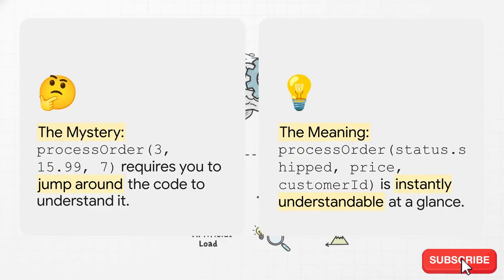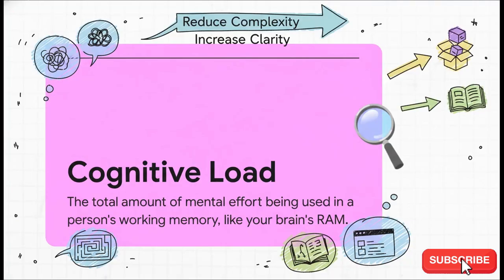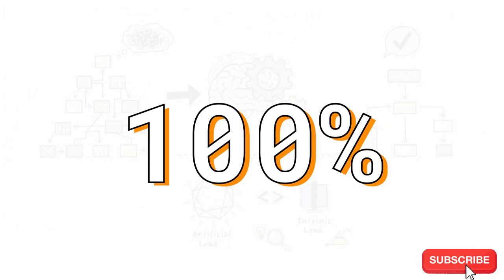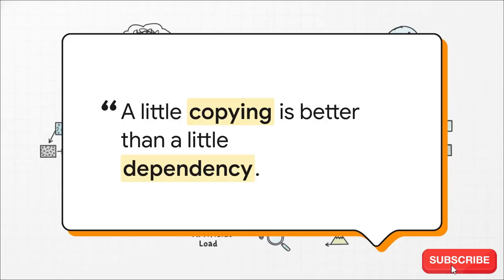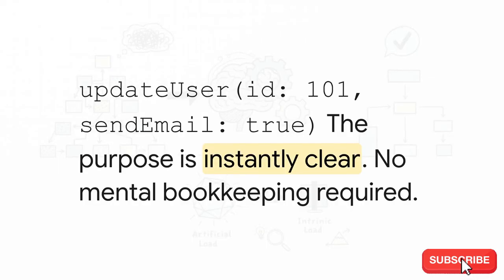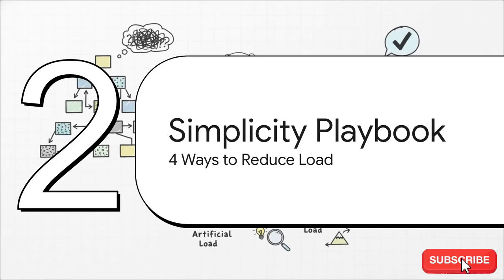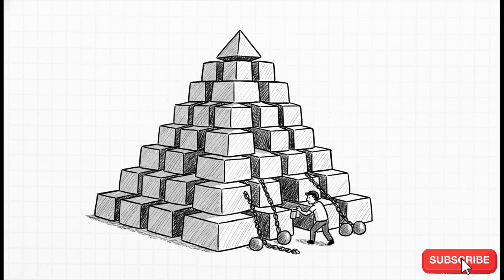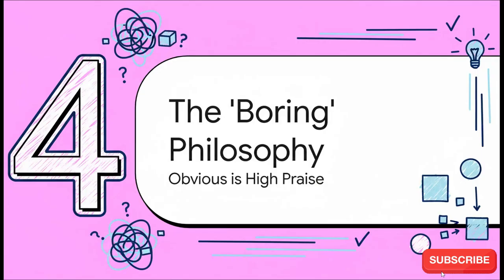STOP Writing "Clever" Code! (Clarity Over Complexity) | Coding Tips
Welcome, professional developers! Tired of deciphering overly complicated codebases built on rigid, "best practice" principles? You're not alone.

In this essential video, we're diving deep into the philosophy of Clarity Over Cleverness in programming. As an experienced coder, I argue that excessive complexity and rigid adherence to principles like DRY (Don't Repeat Yourself) often increase a team's cognitive load more than they help.

We'll cover practical, real-world examples to show you how to simplify your code and make it as straightforward as reading plain English.

Key Topics Covered:

Why "Clever" code is bad for your team's productivity.

The true cost of high cognitive load in software development.

When it's okay to violate the DRY principle for better readability.

Practical tips: using named parameters and flattening deeply nested conditionals.

How to write code that prioritizes simplicity and maintainability.